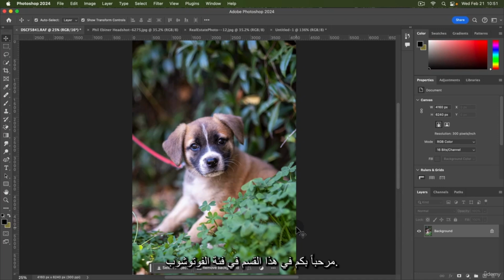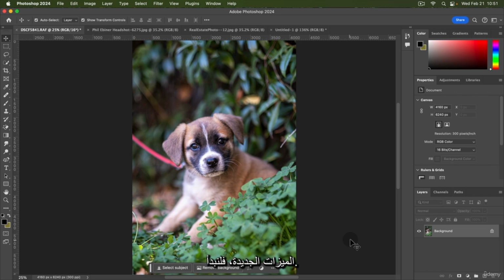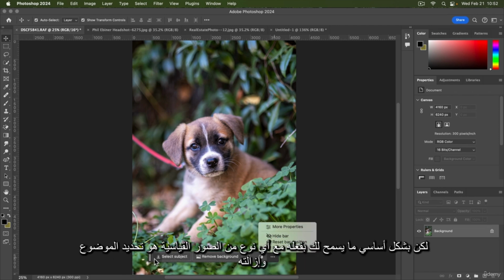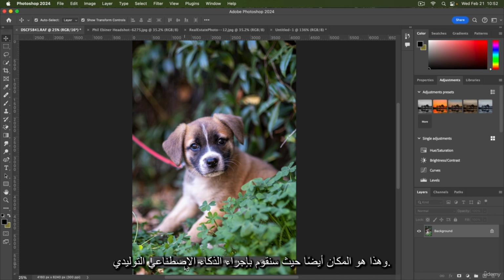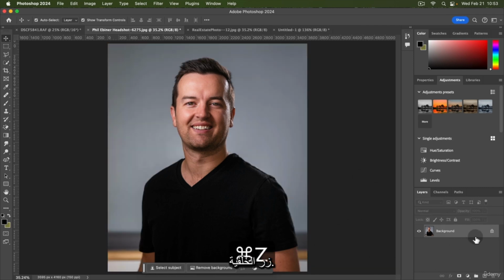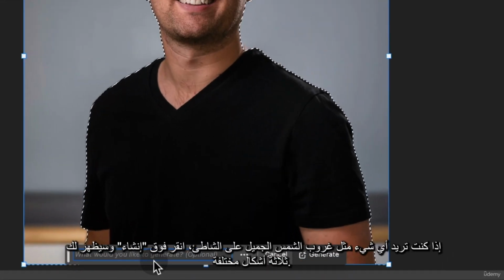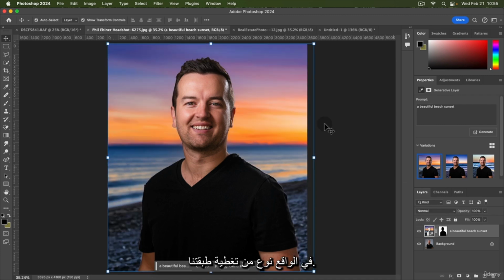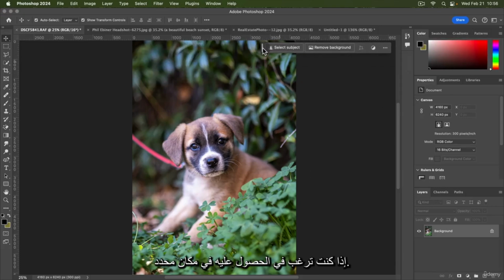شريط المهام السياقي الجديد مع الذكاء الاصطناعي التوليدي في برنامج فوتوشوب